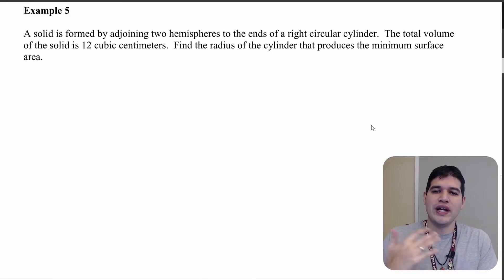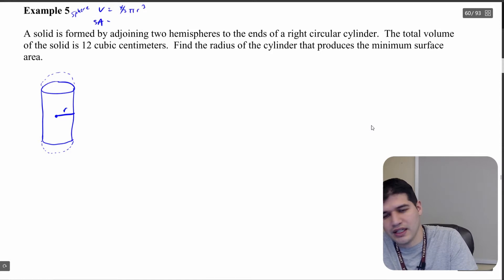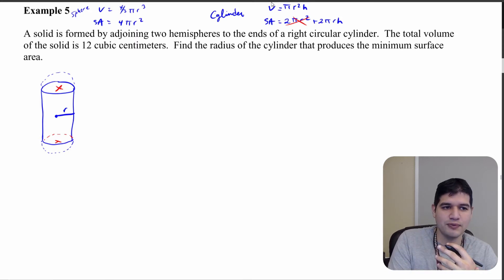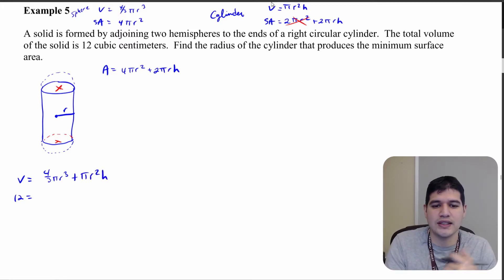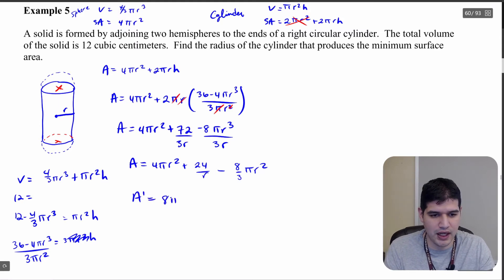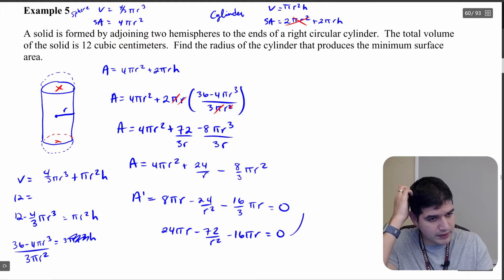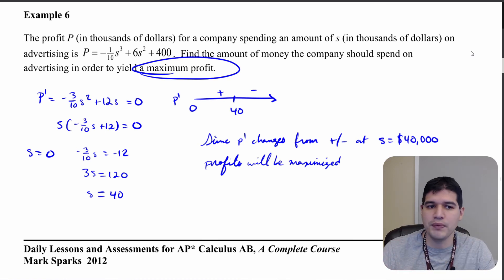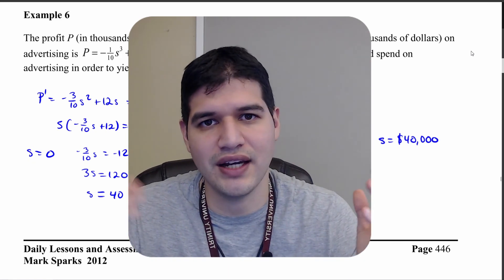5.6c Examples 5-6 With Optimization | AP Calculus